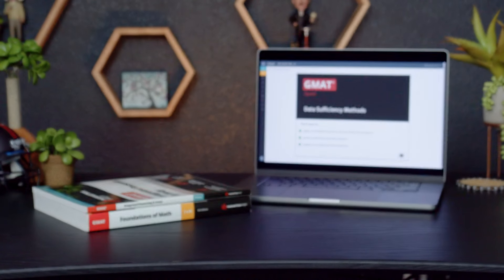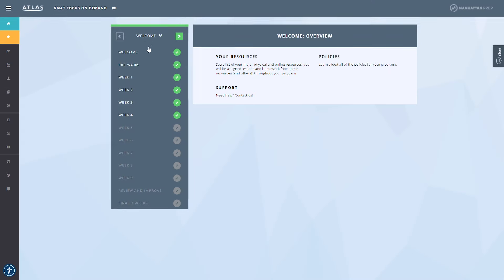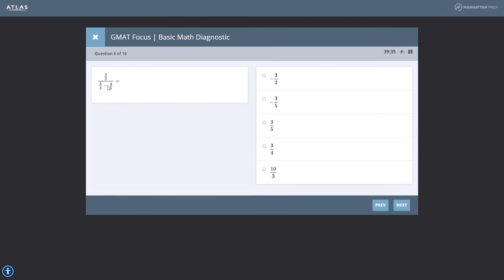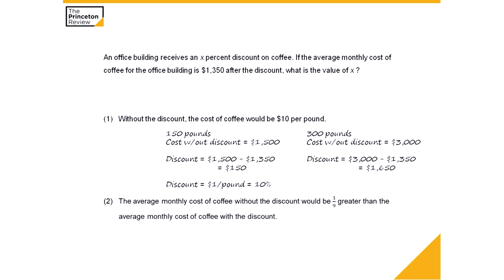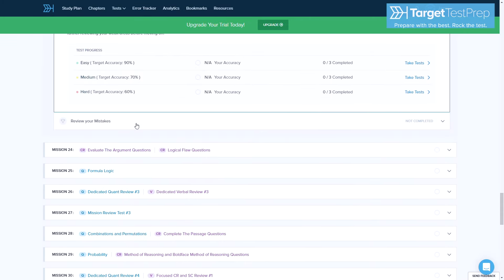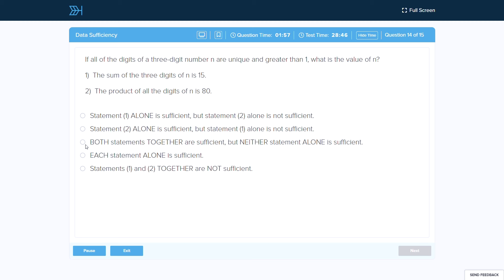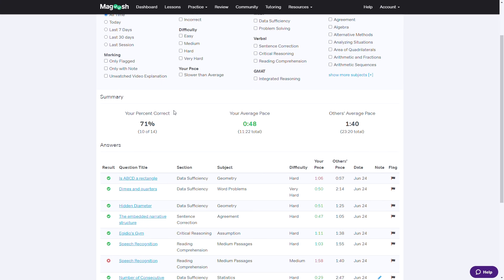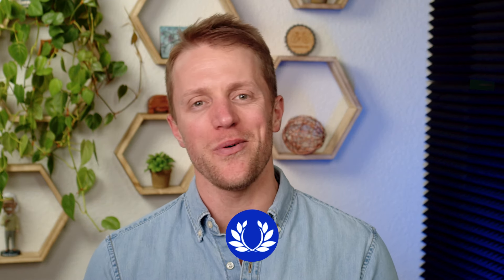Best GMAT Prep Courses (Which One Should You Choose?)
Best GMAT Prep Courses (Which One Should You Choose?). In this video, John and the GMAT tutors from Test Prep Insight reveal their updated list of the best GMAT Focus prep courses on the market. John first compares the new GMAT Focus vs Old GMAT. He then reviews the GMAT Focus study materials that each company offers, including GMAT prep books, live GMAT classes, and GMAT Focus practice tests. He also discusses GMAT Focus score guarantees, GMAT practice problems, and GMAT Focus study plans. Best of luck studying for the GMAT Focus. Hopefully you can achieve a high score on the GMAT and get accepted into a top-rated business school.

▬ RELATED CONTENT ▬
Best GMAT Tutors:

▬ VIDEO CHAPTERS ▬
0:00 - Introduction
0:38 - Updates To GMAT Focus
1:18 - Manhattan Prep GMAT Powered By Kaplan
3:43 - Princeton Review GMAT Prep
6:19 - Target Test Prep GMAT
8:08 - Magoosh GMAT Prep
9:48 - Verdict: Which GMAT Focus Prep Course Is Best?